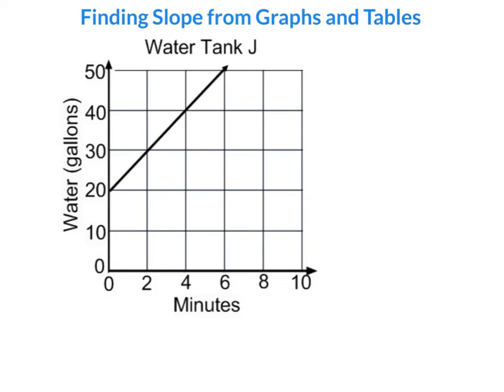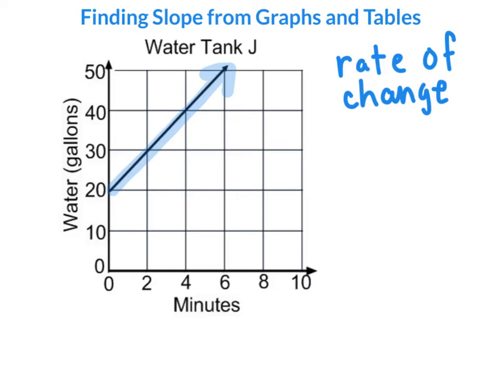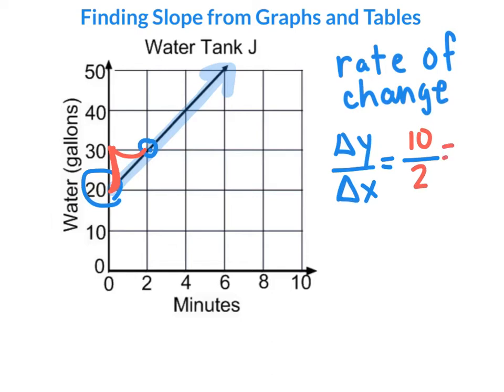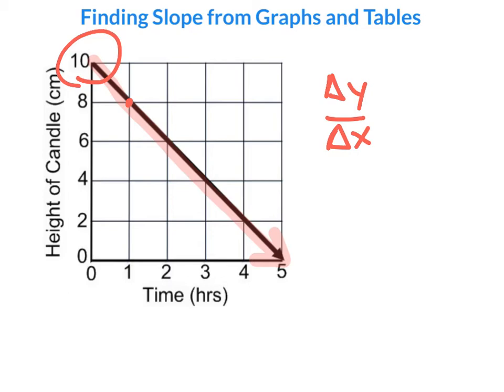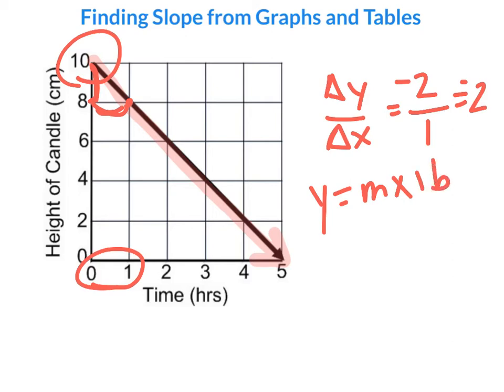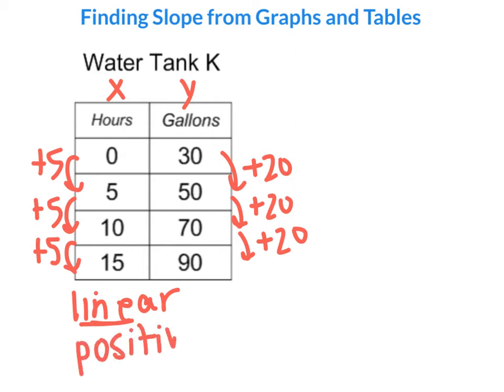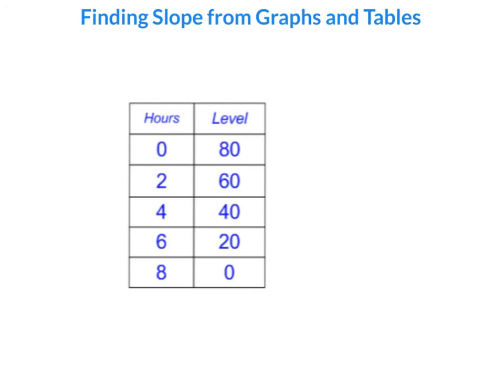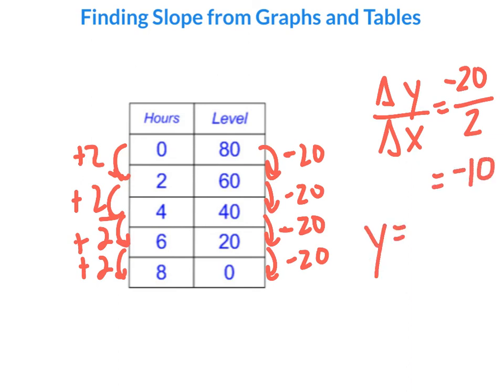Slope graphs and tables